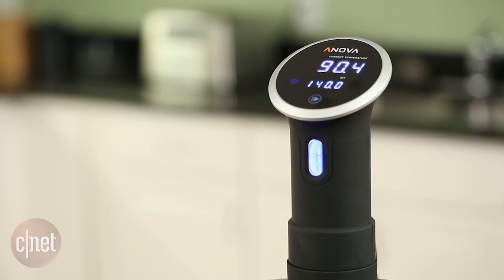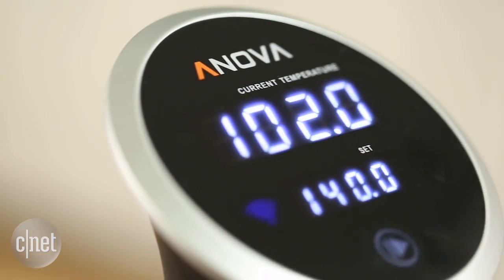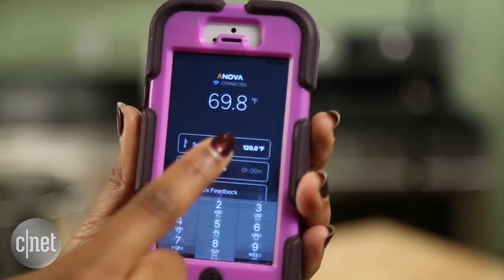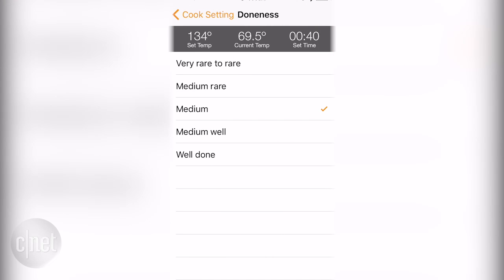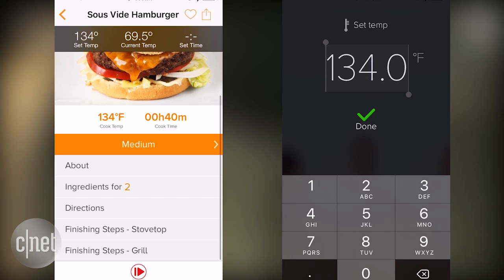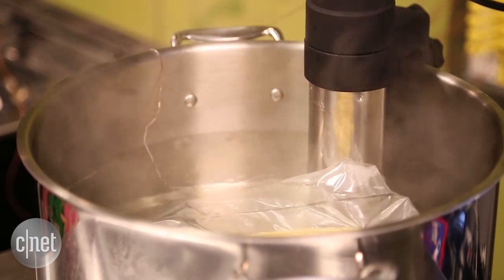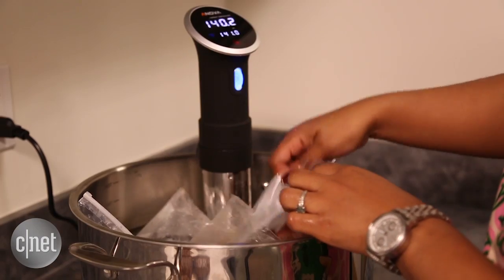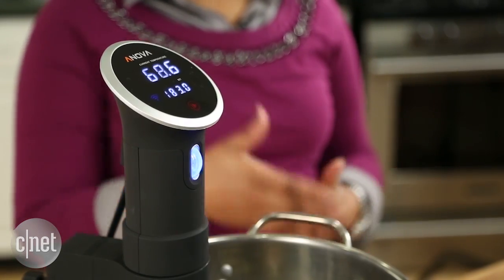Will Wi-Fi make water bath cooking better?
The Anova Precision Cooker Bluetooth + Wi-Fi connects with an app to let you control your sous vide cooking from anywhere. The device makes delicious food, but the app is a little bland.